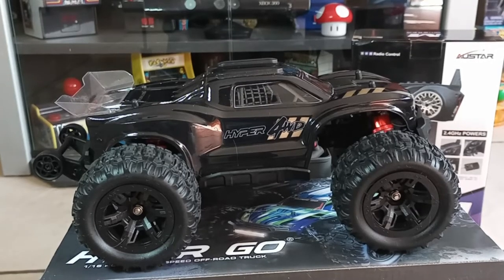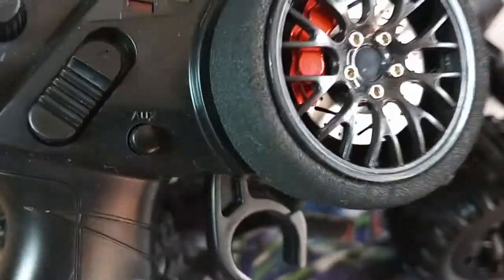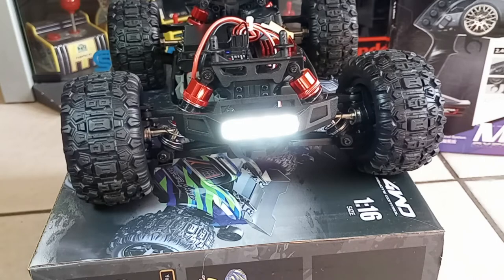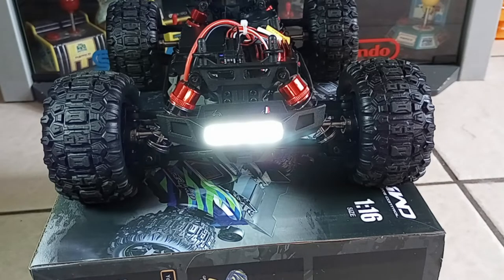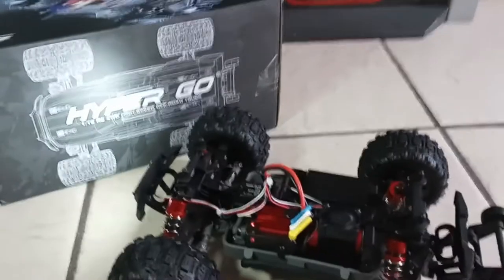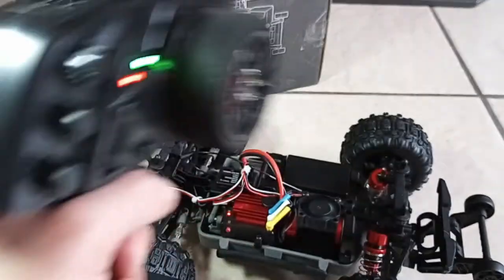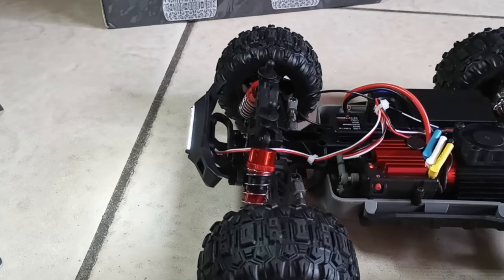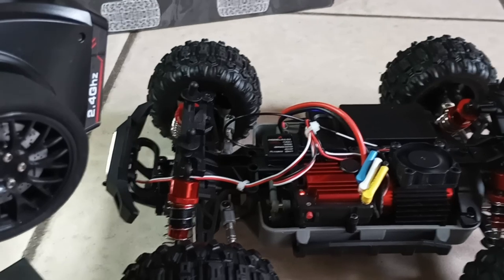1:16 Hyper Go Gets A New Transmitter And This Changes Everything